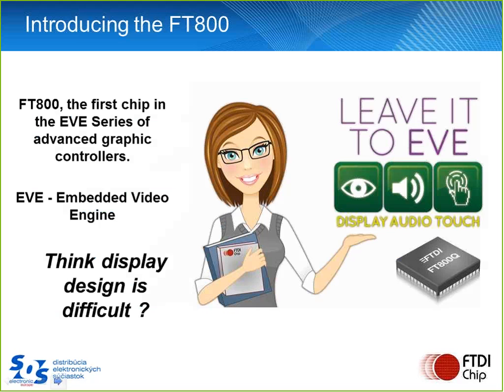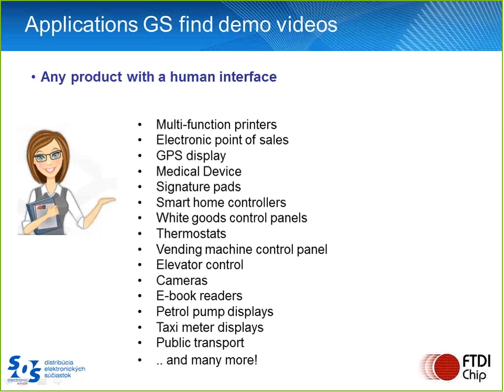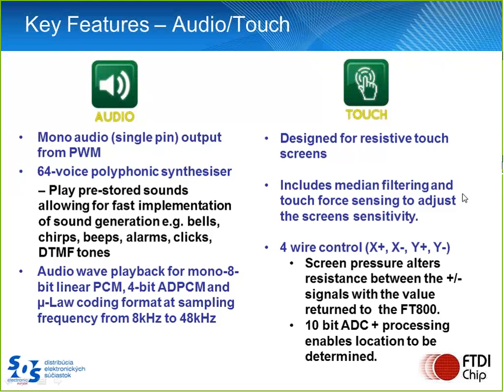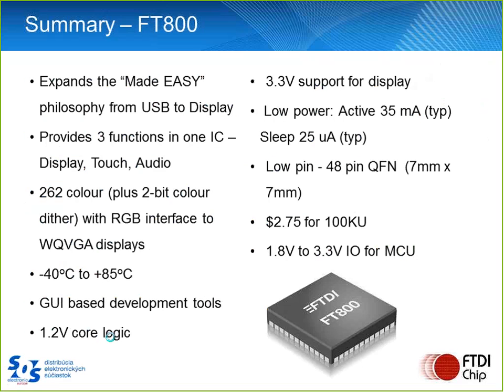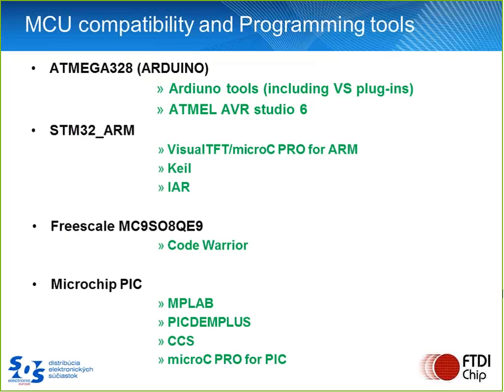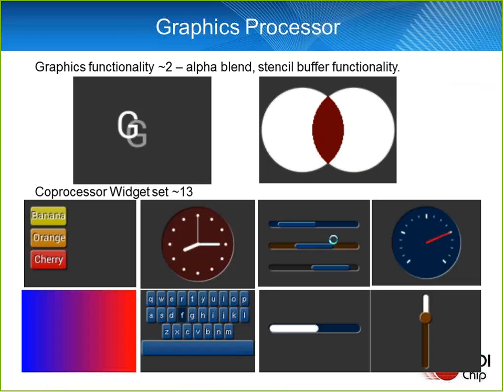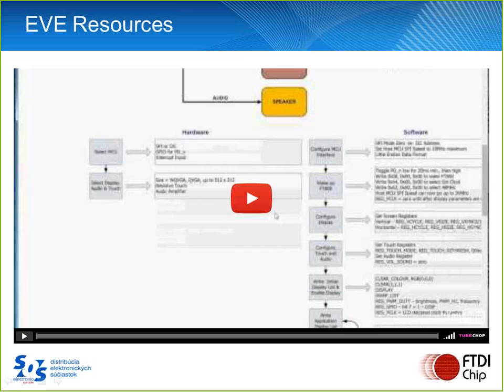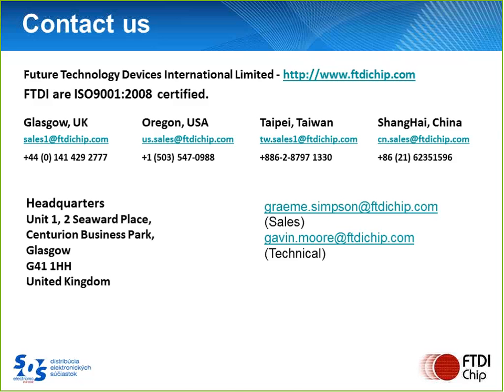SOS webinar: Program your displays in a split second with FTDI EVE FT800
Programme of webinar:
- Graphic display controllers - Background
- FT800 Introduction -- Three functions one chip
- FT800 block diagram
- Key Features
- Display made easy -- Widgets
- Code example -- Programmers guide - credit card module demo
- Bill of material comparison
- Applications
- FT800 Summary